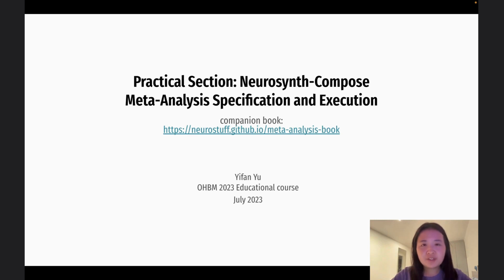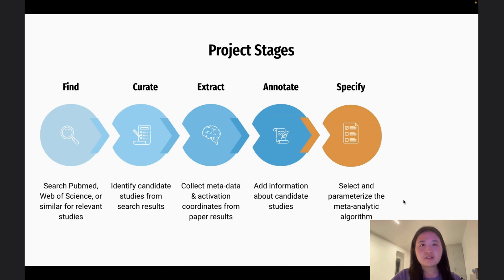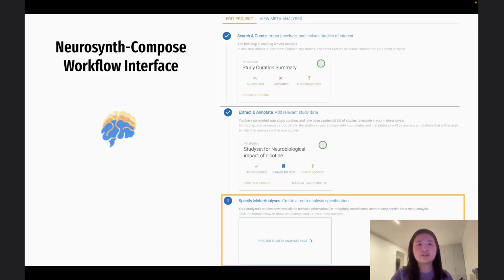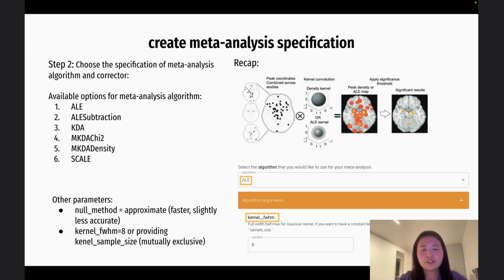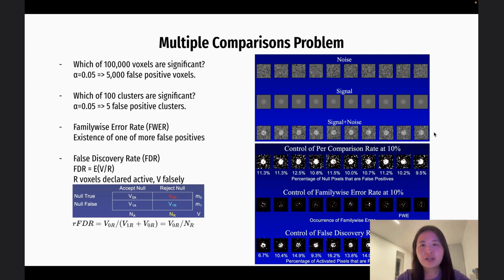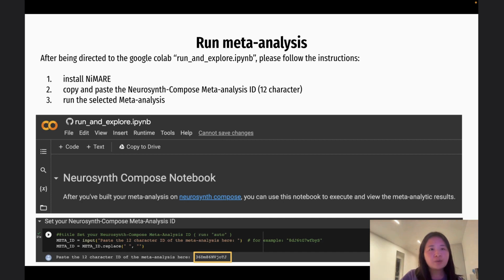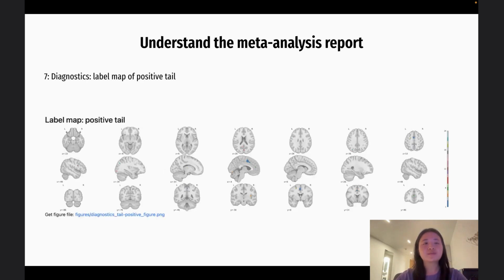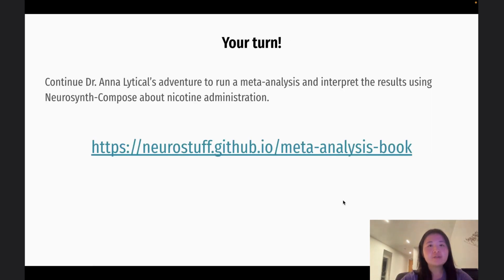OHBM 2023 | 2764 | Educational Course | Best practices for Meta-Analysis | Part 7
Title: Meta-Analysis Specification and Execution.
Session: Best practices for robust and reproducible neuroimaging meta-analysis
Speaker: Yifan Yu
Abstract: Timing 15 min lecture Learning outcome Apply the practical steps of Meta-Analysis specification/execution using NeuroSynth-Compose and NiMARE Points to cover How to specify and execute a meta-analysis How to share and edit a meta-analysis Interpret the results of the meta-analysis